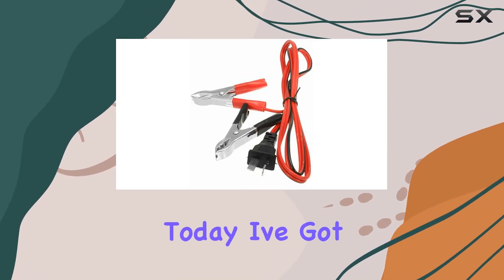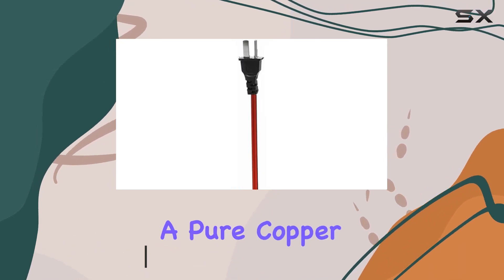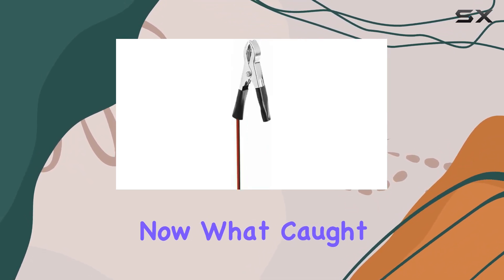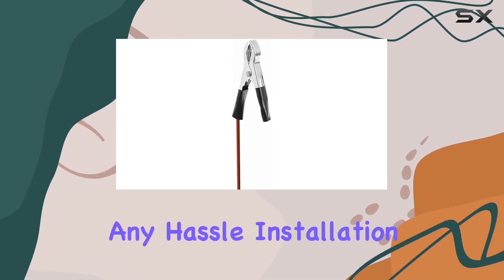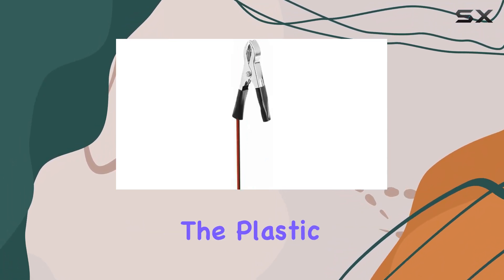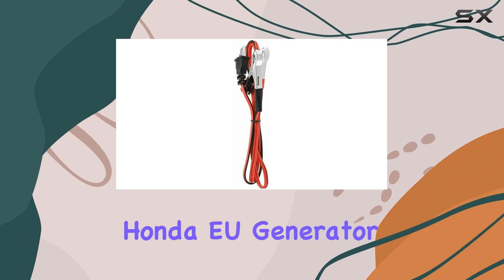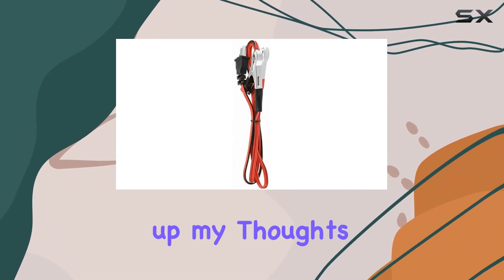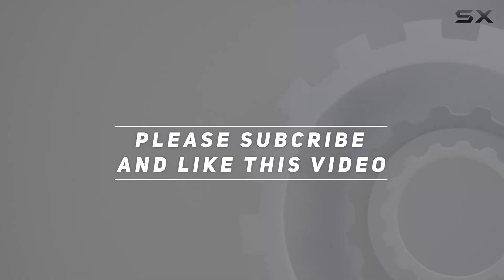reviewBRAVECOW Generator Charging Cables: Efficient Power Solution for Honda EU Generators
BRAVECOW Generator Charging Cables: Efficient Power Solution for Honda EU Generators

0:00 Intro
0:06 Review

Things that we mentioned in this video:
1.2M Generator Charging Cables : B0BPC9BVBD